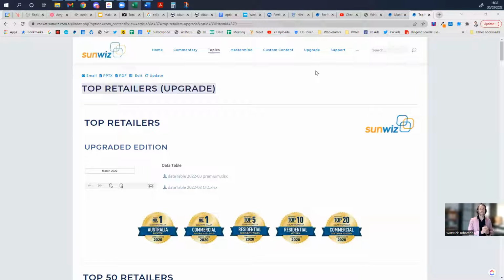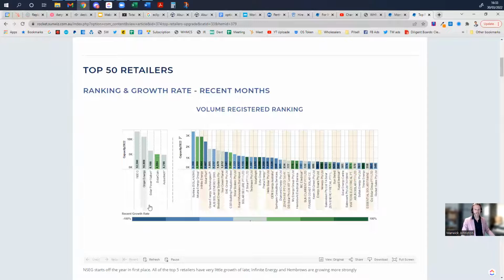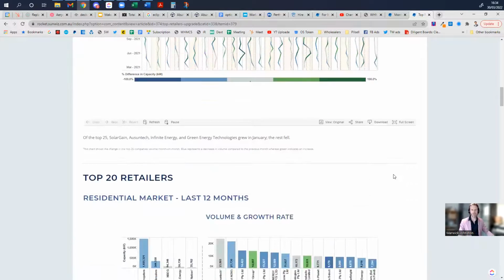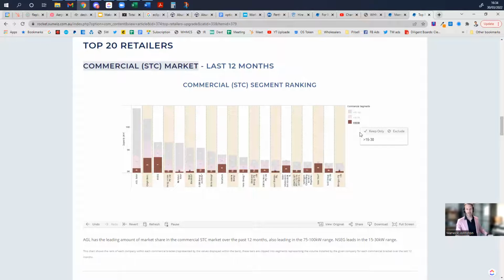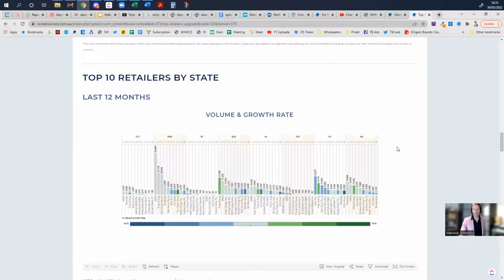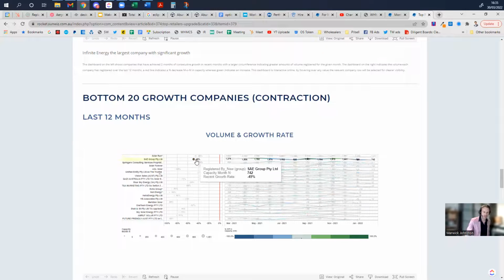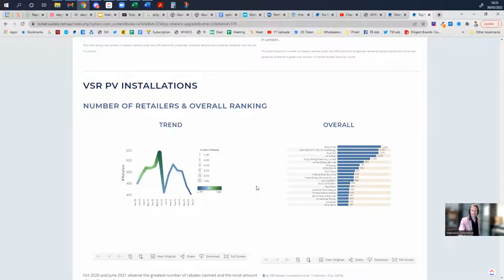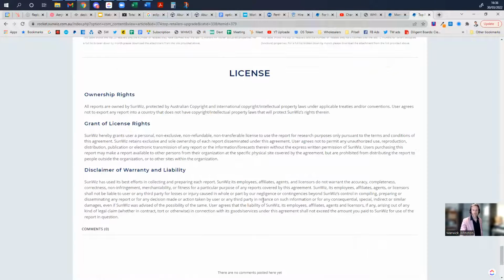Luminate Content: Retailers Upgrade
A run-through of the Top Retailers (Upgrade) article within the Luminate platform